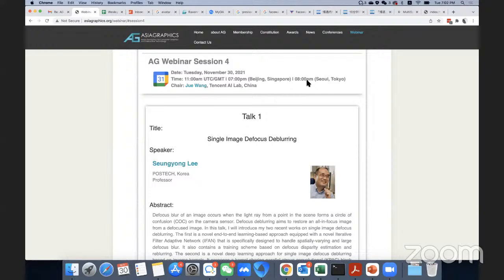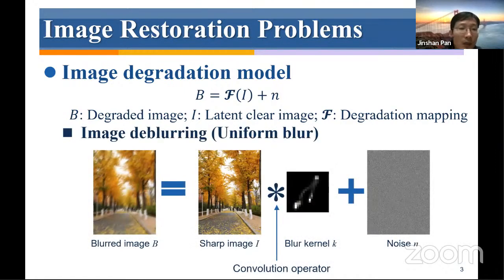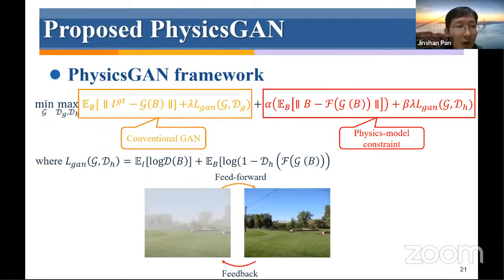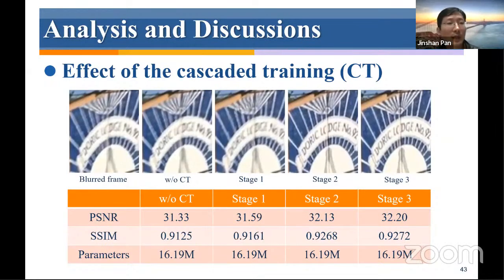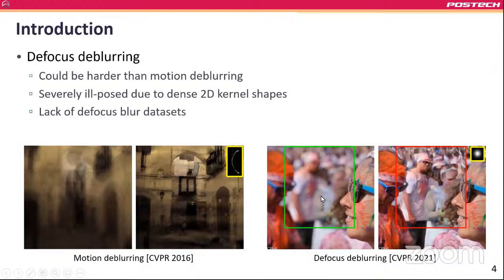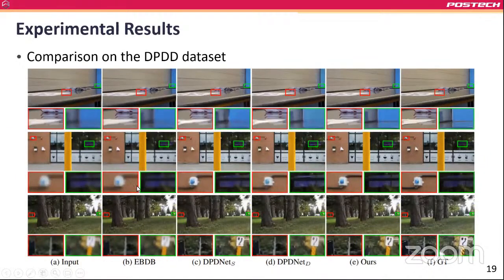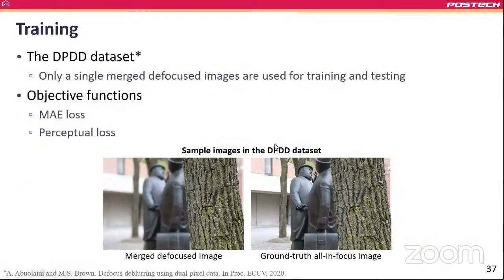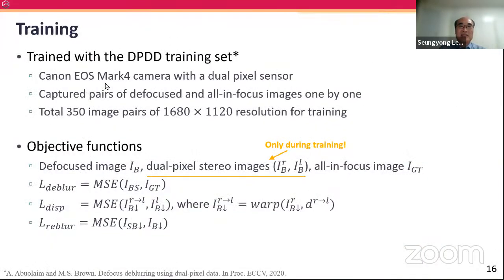[AsiaGraphics Webinar] Session 4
Date: Tuesday, Nov 30, 2021
Chair: Jue Wang, Tencent AI Lab, China
Speaker #1: Seungyong Lee, POSTECH, Korea
Speaker #2: Jinshan Pan, Nanjing University of Science and Technology, China